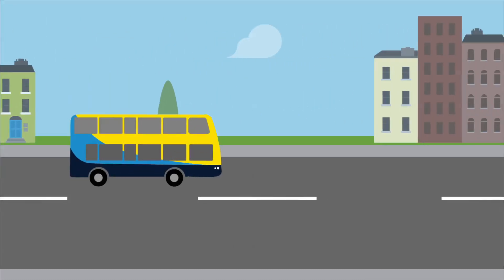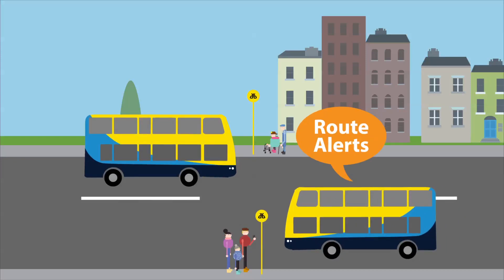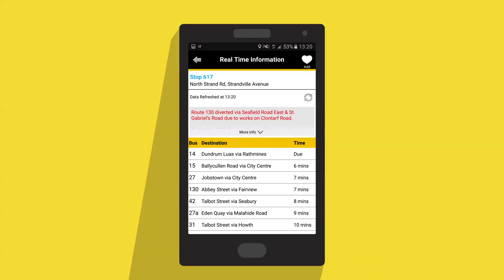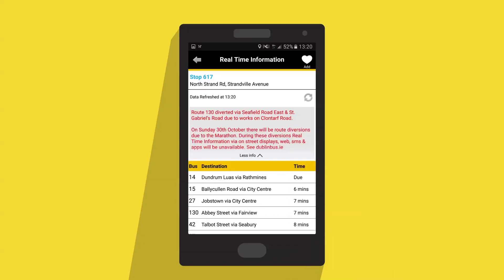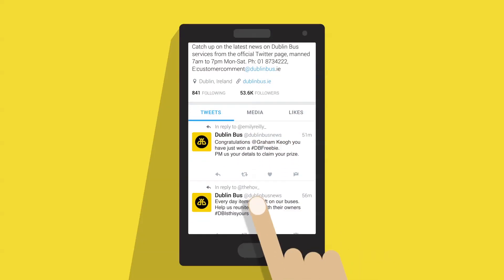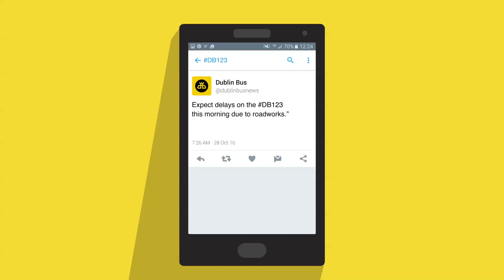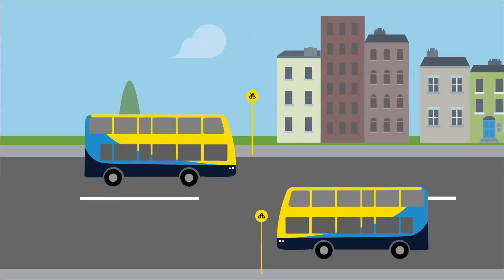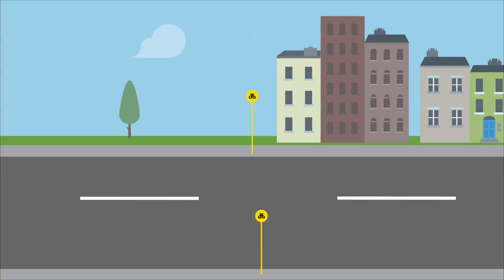HOW TO VIDEO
DB on Twitter